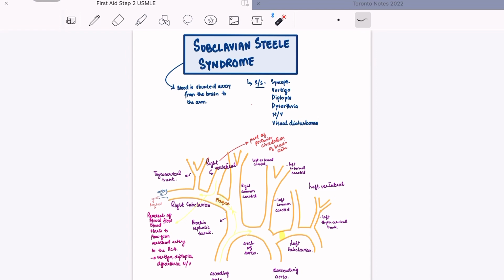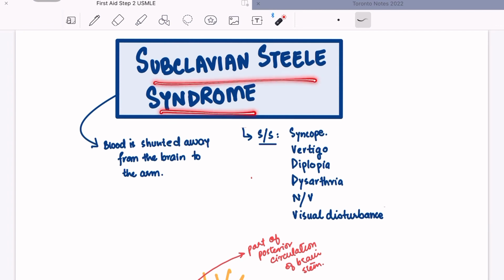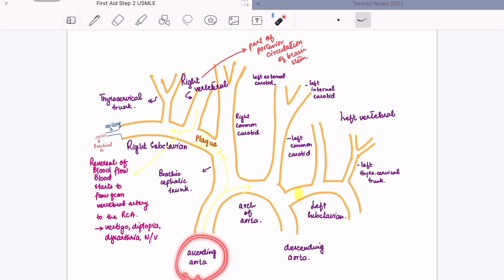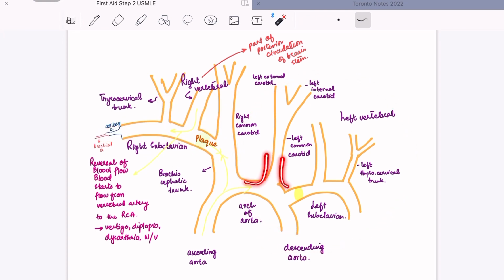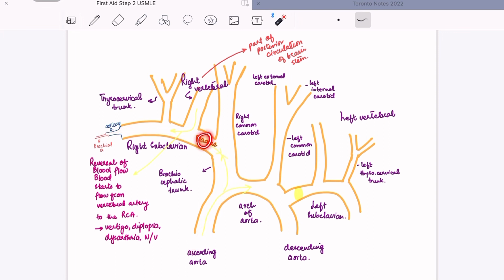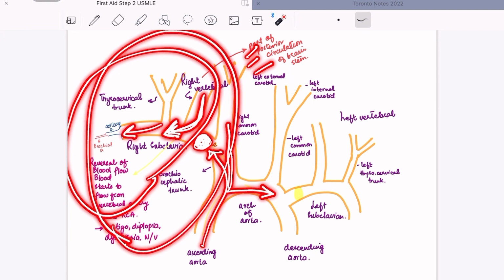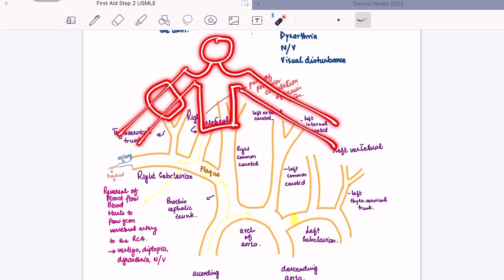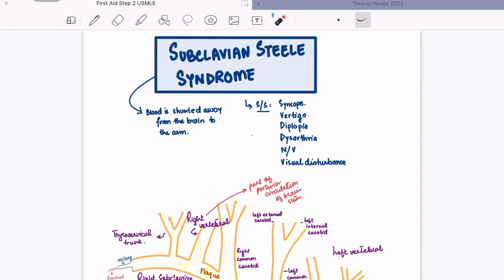Subclavian Steal Syndrome vs Aortic Stenosis - Prep for USMLE and MCCQE1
Please excuse any typo in the video.